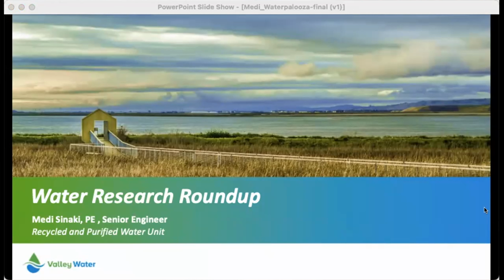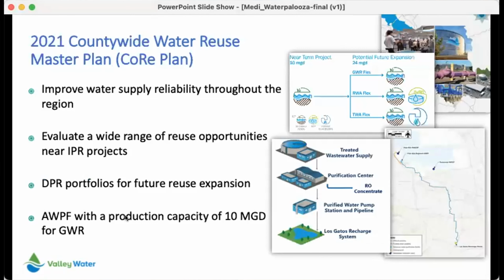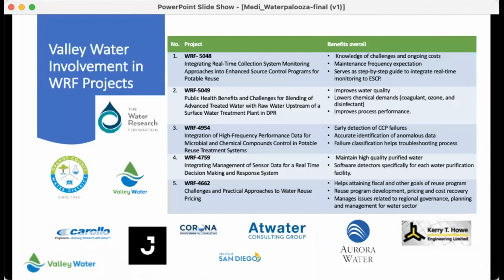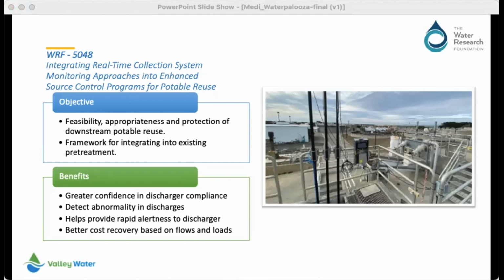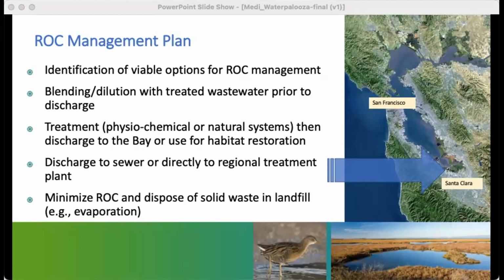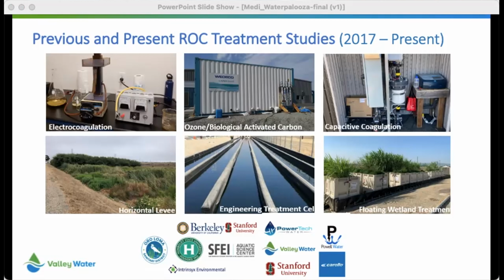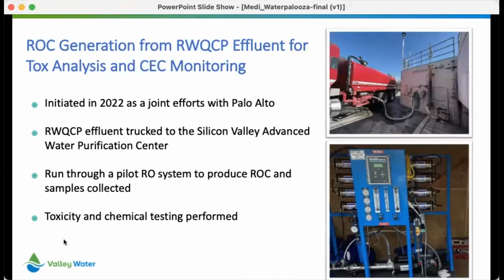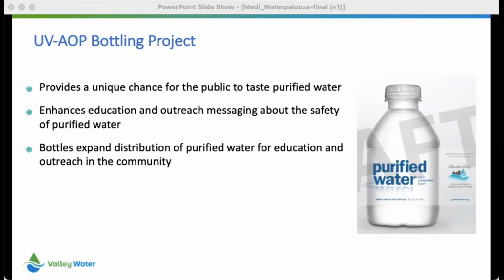Medi Sinaki: Water Research Roundup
Medi Sinaki is a Senior Engineer in the Valley Water’s Recycled and Purified Water Unit. He currently leads the Reverse Osmosis Concentrate Management program and oversees the research and special projects pertinent to the expansion of recycled and purified water. Medi has over 25 years of experience in water/wastewater, stormwater, recycled water, and chemical manufacturing. He has a M.S. in Engineering with concentration in Water Resources. Medi is a licensed Chemical Engineer in California and Environmental Engineer in Nevada.